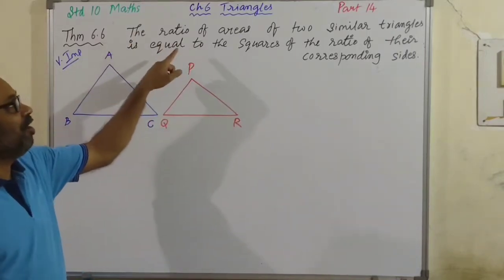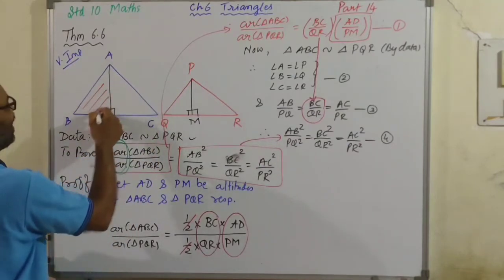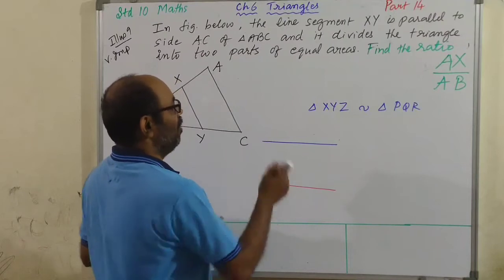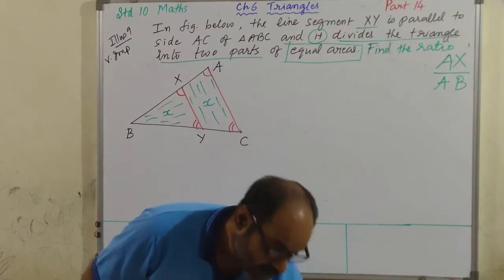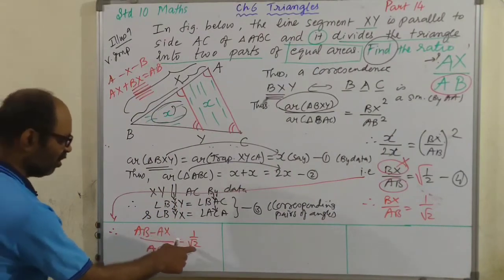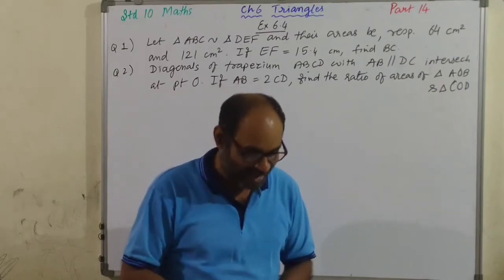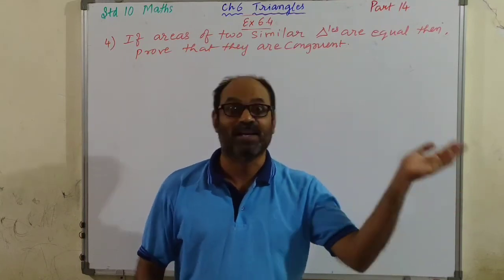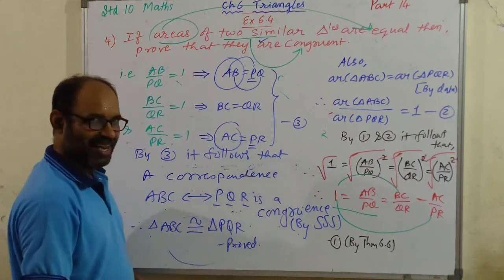Std 10 Maths Ch 6 Triangles Part 14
Thm 6.6, Illustration 9, Ex 6.4 Sum no. 1, 2 and 4